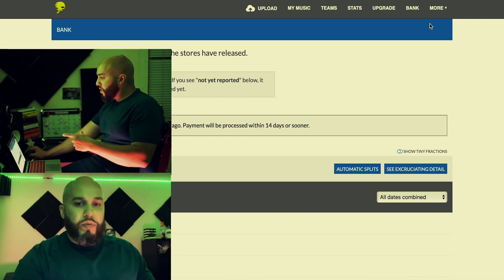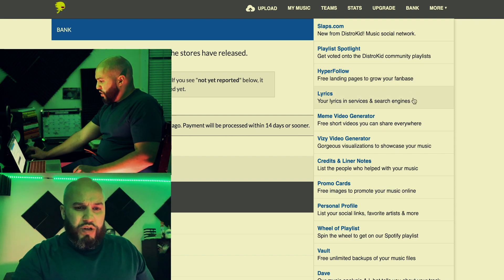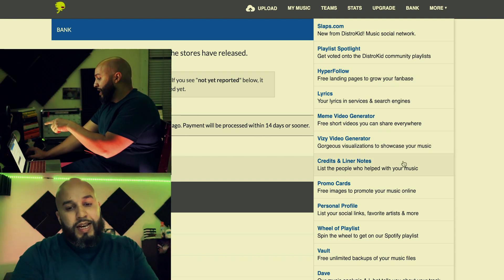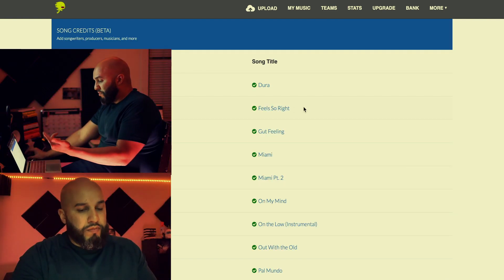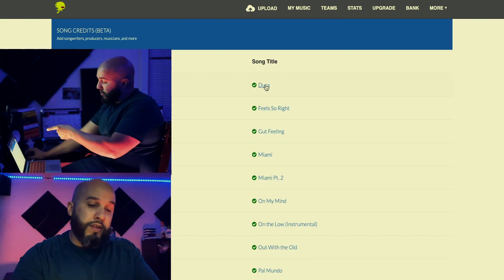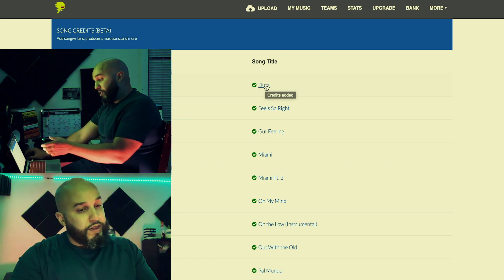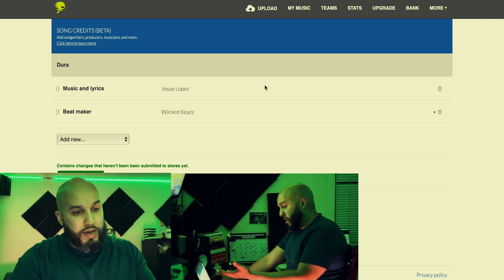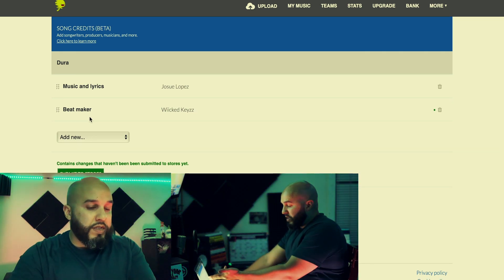DISTROKID- How to Add Producers/Songwriters To The Credits ‼️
Ever Go on Spotify and look to see who produce it but its
Yea I HATE THAT TOO 😂
Theres a option now where you can add credits to who ever took part of the song if you're using DISTROKID.
Hope this video will help you out.